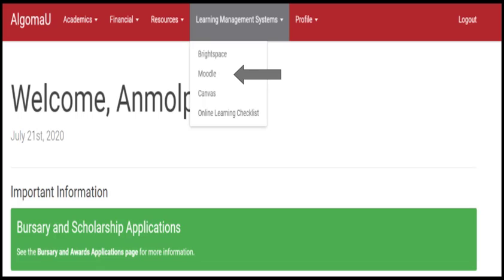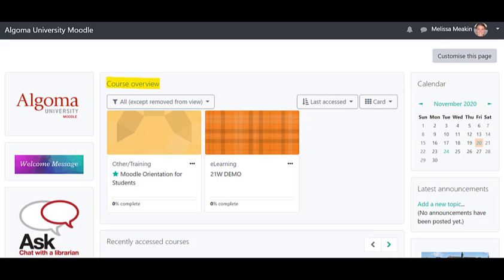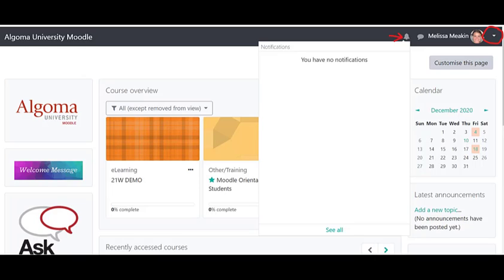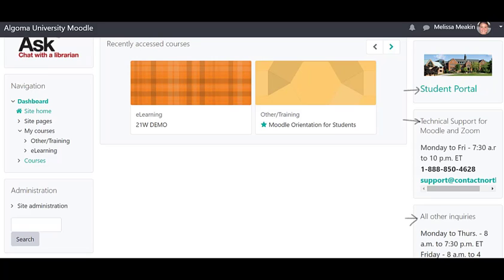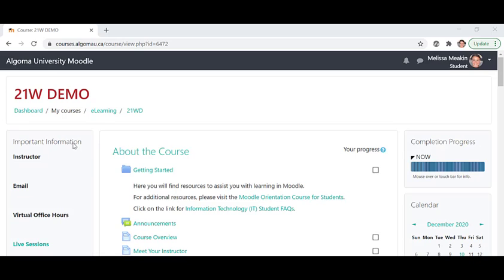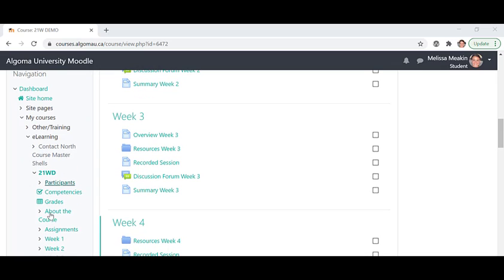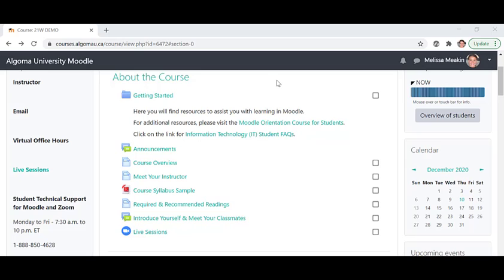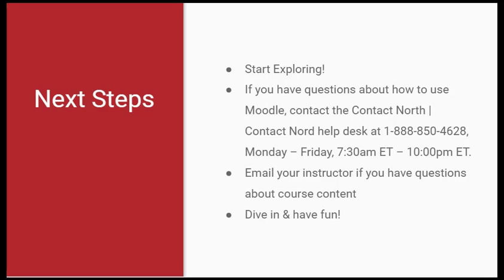Algoma University Moodle Orientation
A live demo of the Algoma University Moodle LMS. This video contains everything a student needs to know to get started in Moodle.